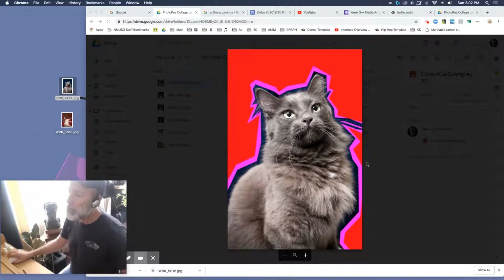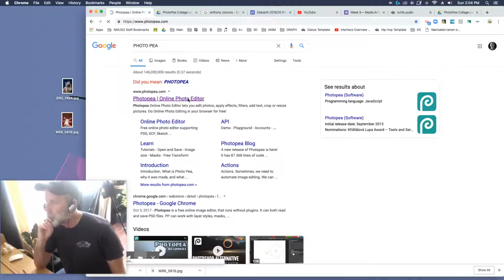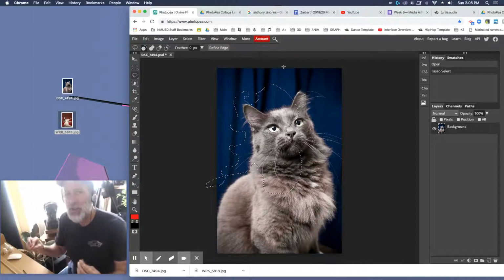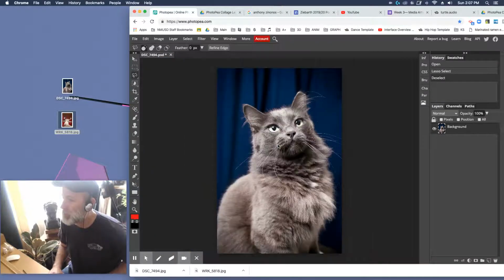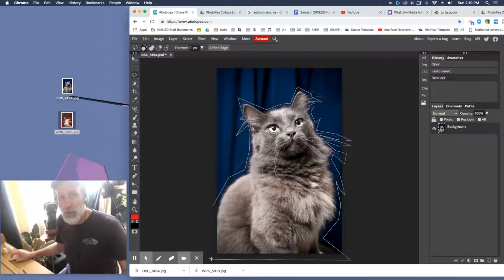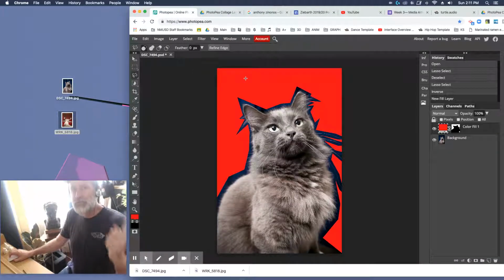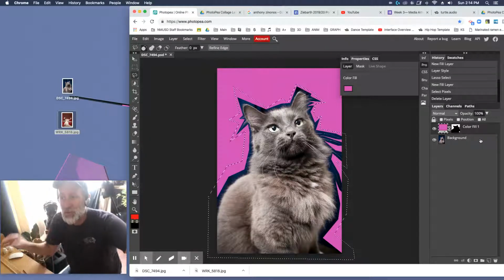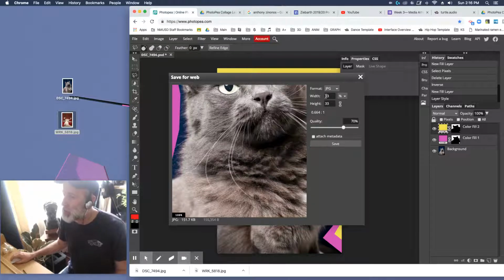Digital Collage with PhotoPea — Media Arts Lesson Plan